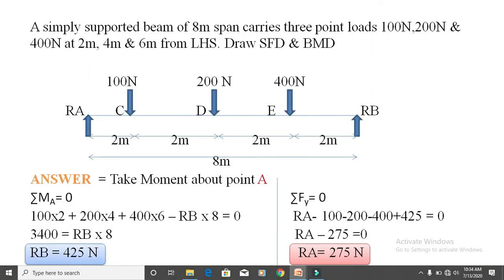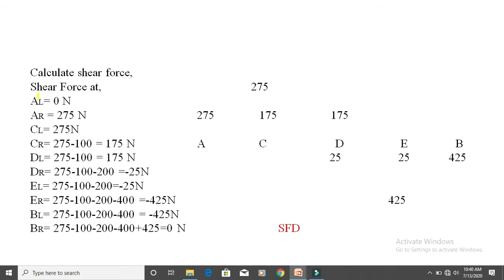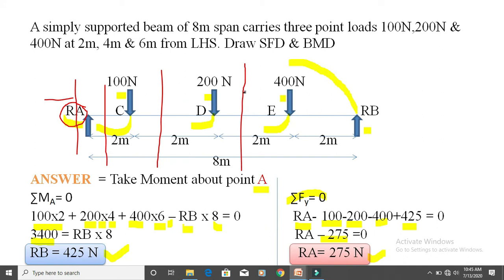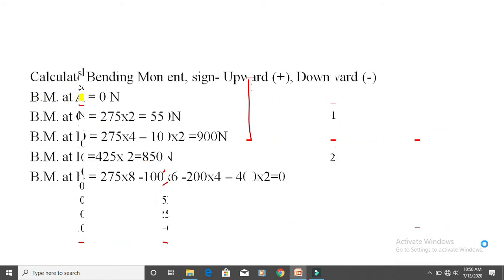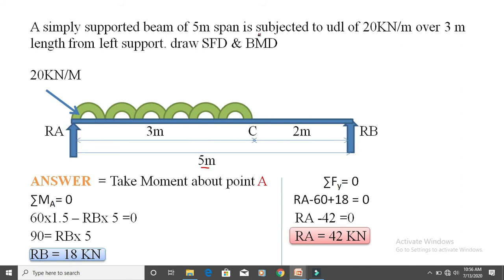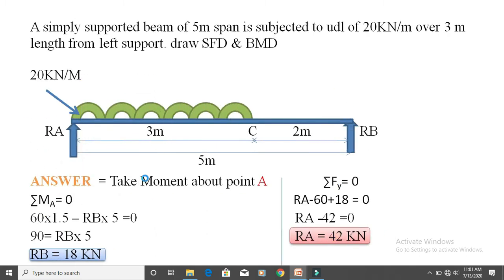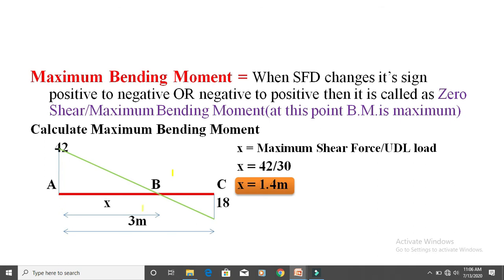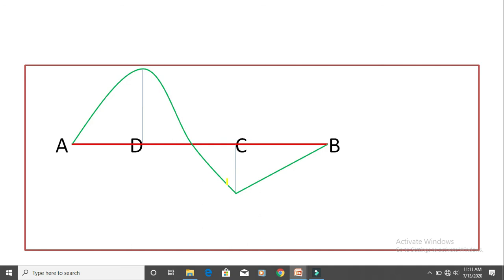SFD BMD 3 4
Problems of Simply Supported beam